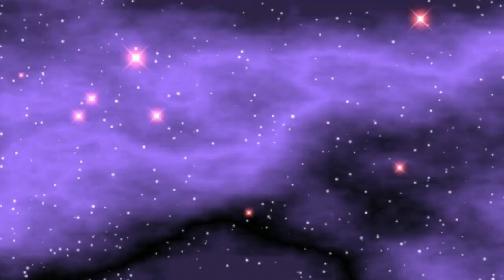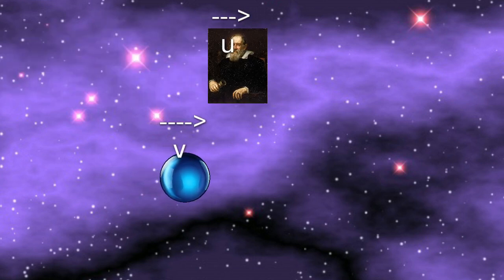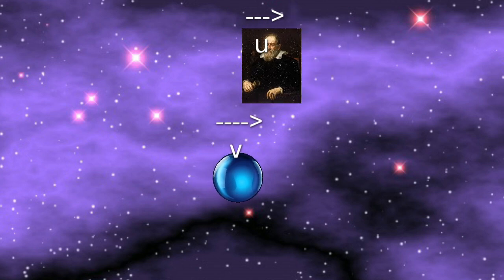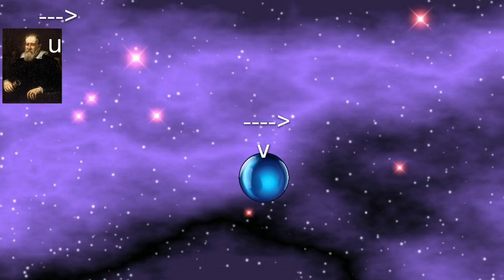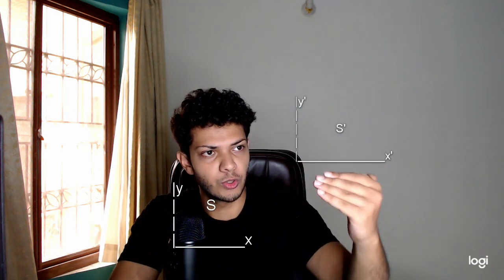Proof that the Earth is FLAT - Flat Earth Physics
In this video, I am going to prove the Earth is Flat. That's right guys; we've been lied to. JK, its just another physics video. The fascinating thing about Albert Einstein's Special Relativity is that it gives a new picture of Geometry.